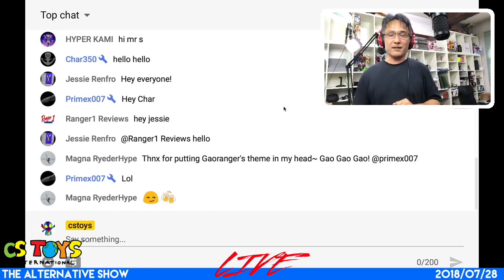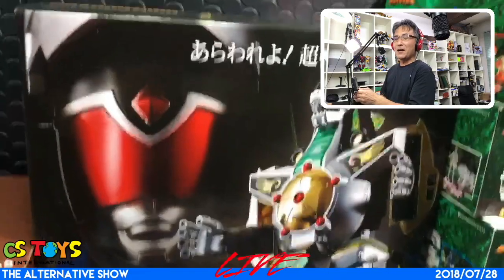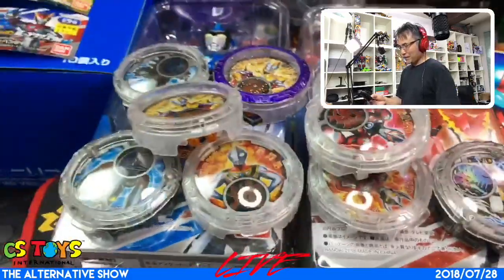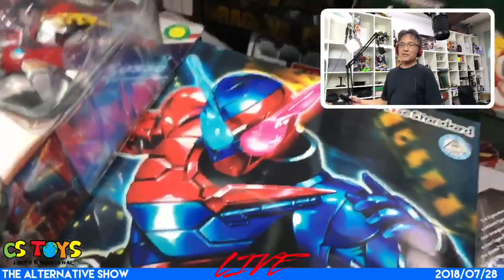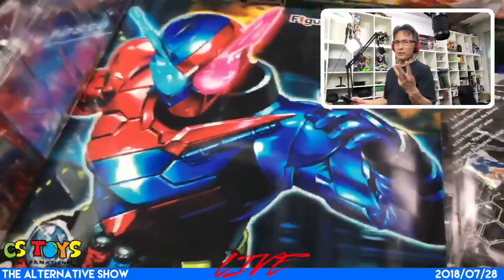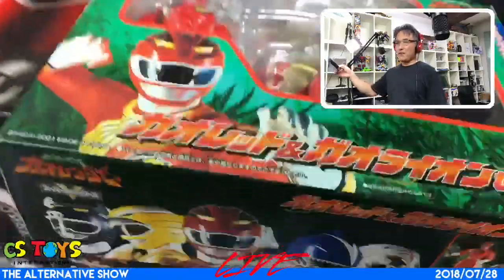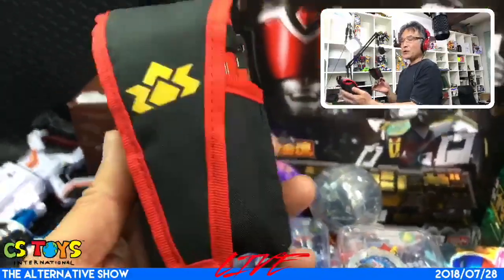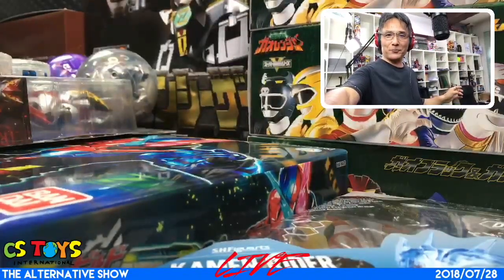Introductory to This Week's New Arrivals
The items shown in this video will be available from Sunday 8 PM JST., July 29th 2018.